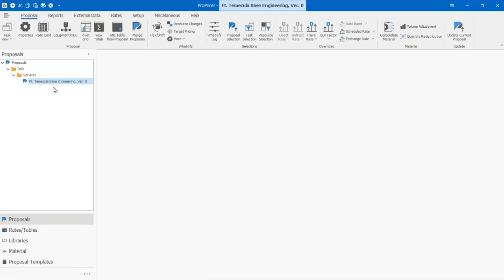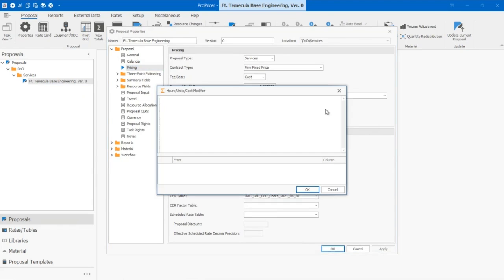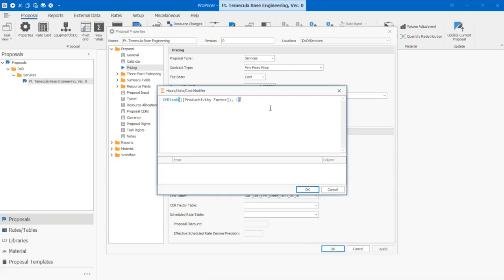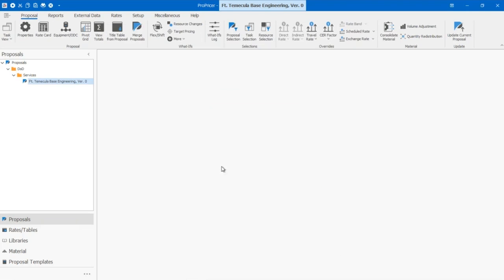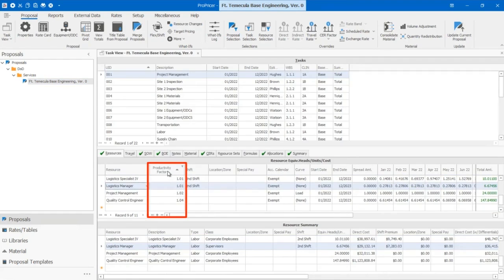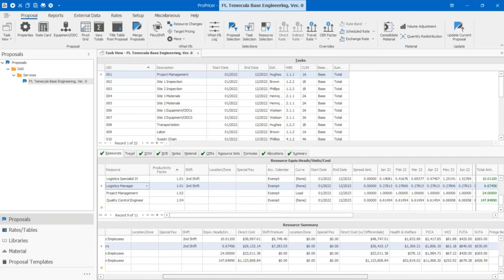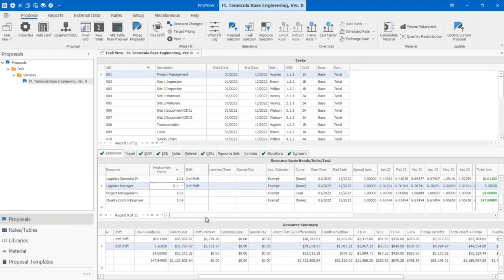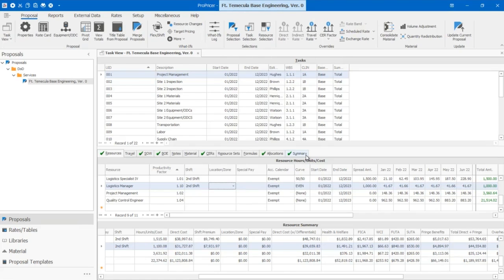Tips and Tricks: Hours Units and Cost Modifiers